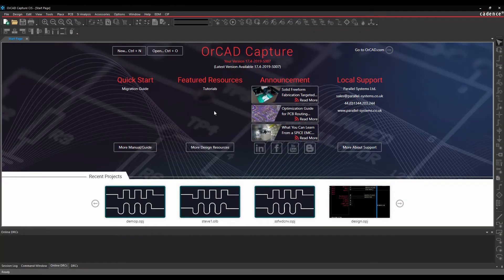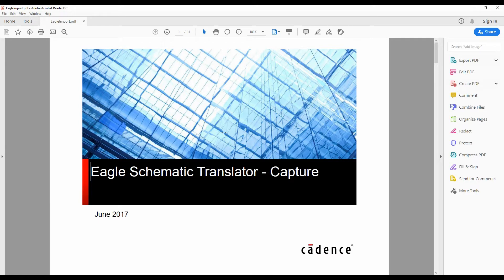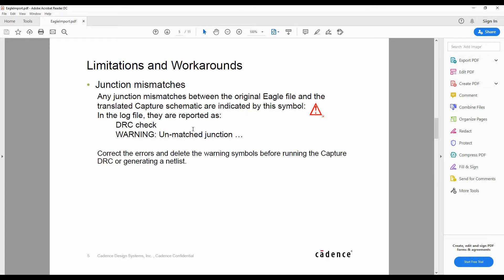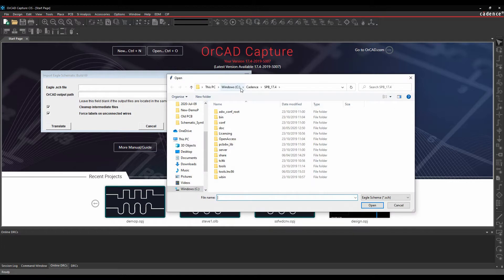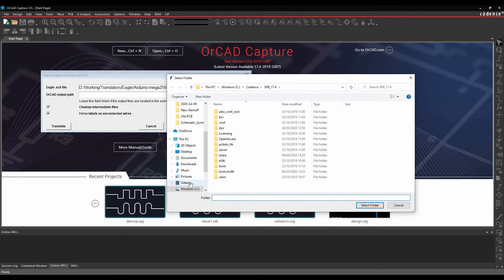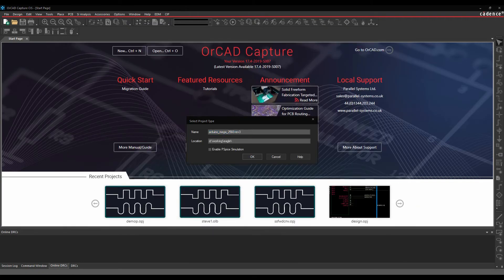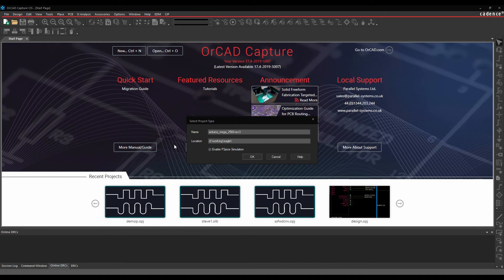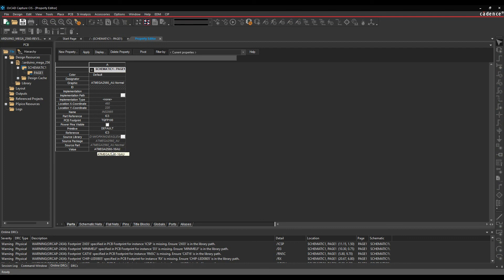OrCAD Capture Eagle Translator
Here we explore the OrCAD Capture Eagle Translator